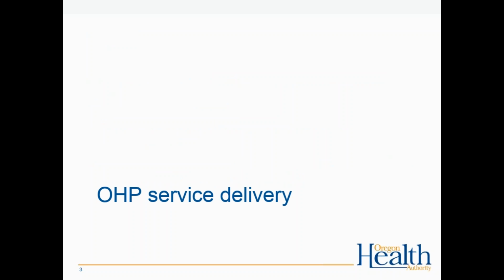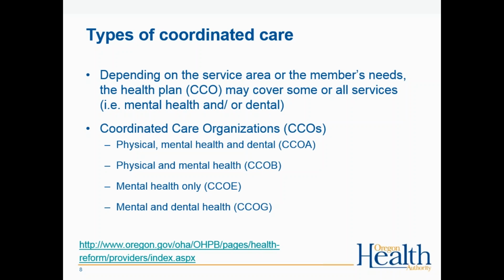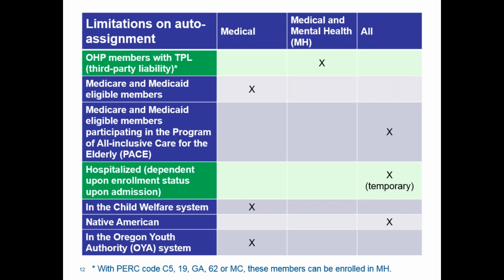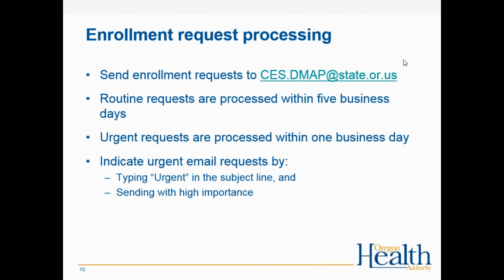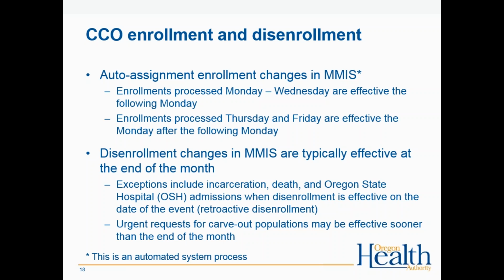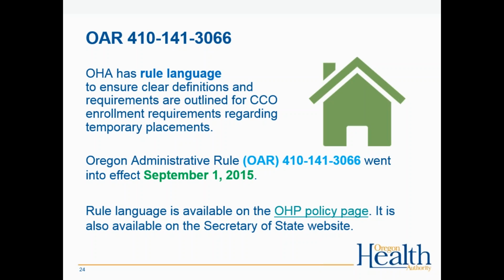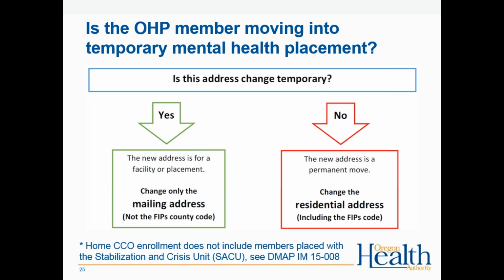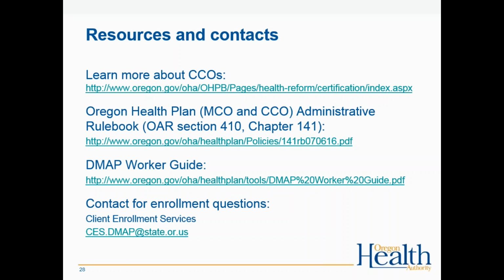CCO Enrollment for APD staff – Processes and Exemptions - November 4, 2016